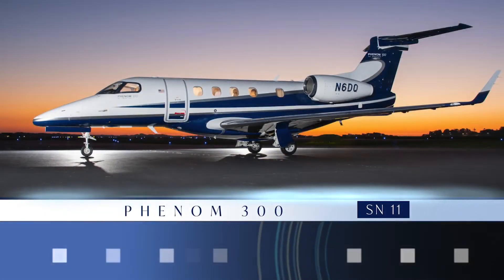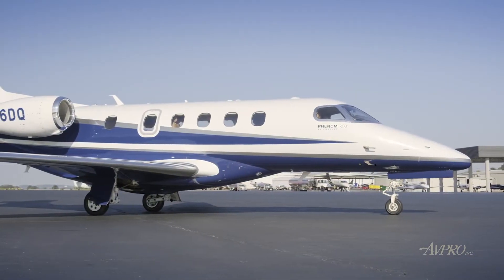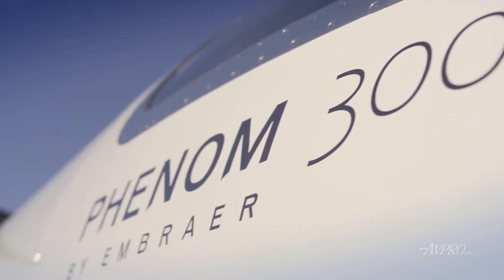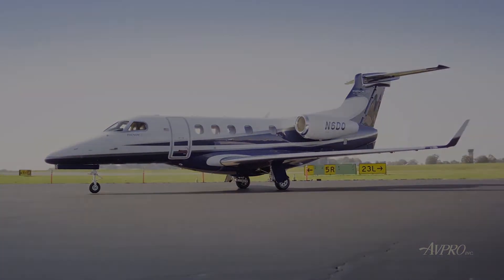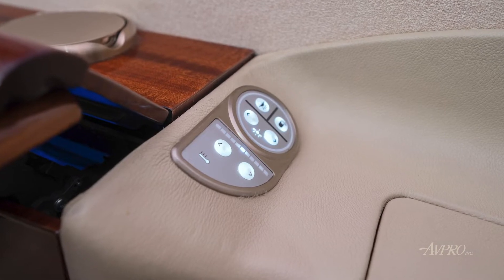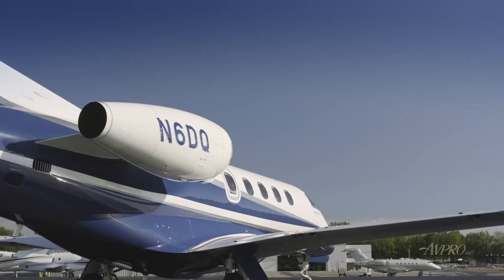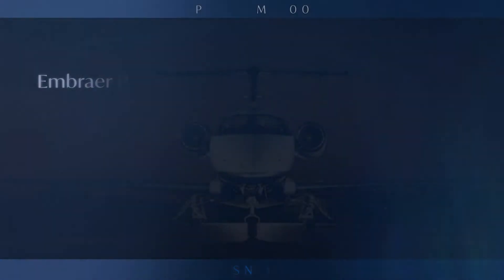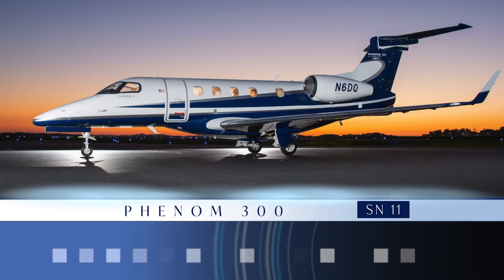2010 EMBRAER PHENOM 300 For Sale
Title: 2010 EMBRAER PHENOM 300 For Sale